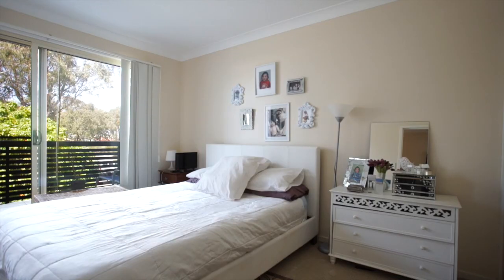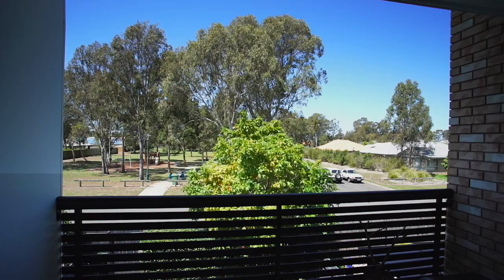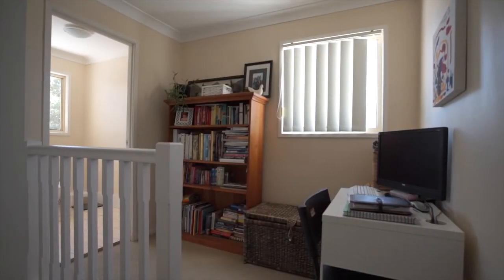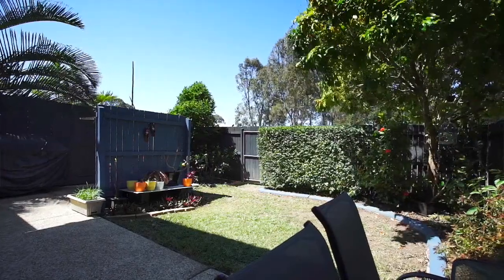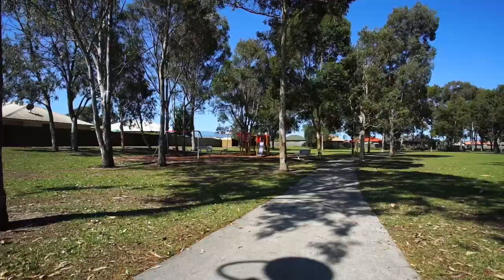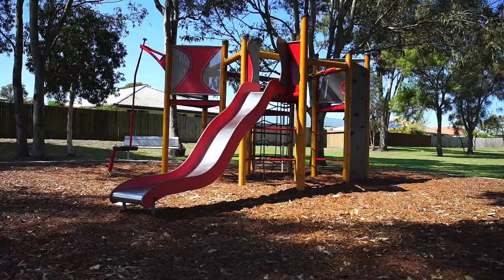SOLD! Kippa-Ring Real Estate - 2/64 Fleet Drive - RealWay Property Consultants – Michael Barber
2 Bed + Study Area-Small Complex of 4 Units

This good size townhouse is located centrally to everything Kippa-Ring has to offer including schools & childcare, Peninsula Fair shopping centre and the new Kippa-Ring railway station.

In a quiet complex of just 4, all of which are owner-occupied, this could be a great option for those downsizing or even just wanting to get a start in the market.

Timber floors on the lower level add a modern touch to this property, and the kitchen and bathroom are both in good condition. Internal access from the large single garage is great for safety and there is also a second toilet on the lower level. Both bedrooms feature built in storage and there is also a study area on the second level. The main bedroom has a large balcony overlooking the park, and picks up great easterly breezes.

The inviting courtyard is a great place to relax and faces east ensuring it’s always in shade of the afternoon. The property is also directly across from a park with play equipment for the kids or grandkids if they need more space.

Being a self-managed body corporate keeps the fees low for owners, and ensures more money goes back into maintaining the complex. Book your inspection time today or risk missing this unique package.